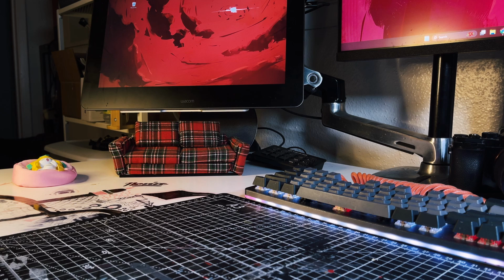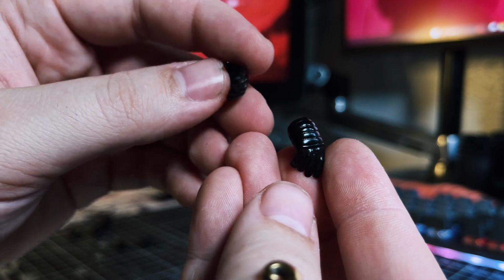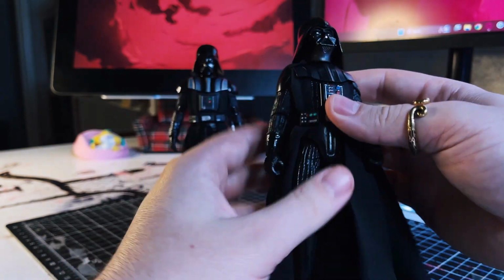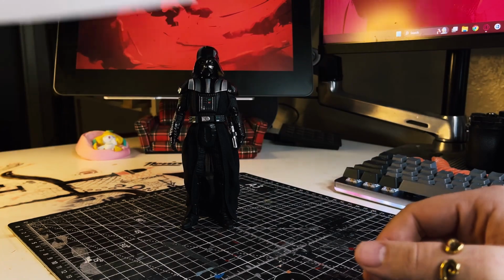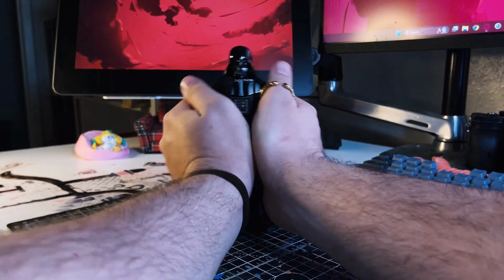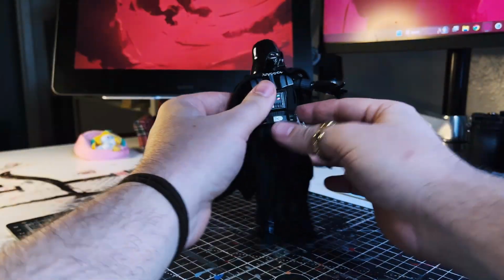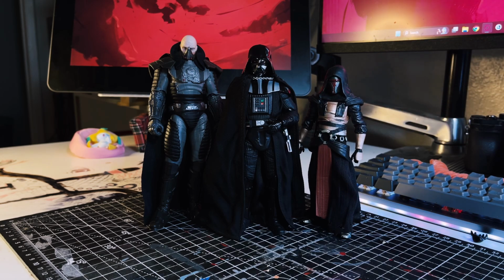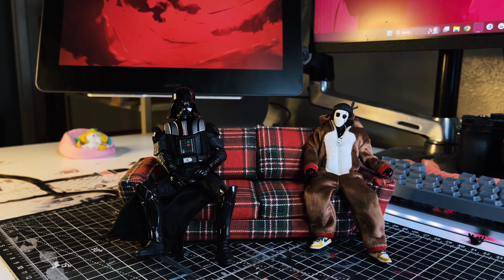The Definitive Darth Vader for your Shelf | SHFiguarts Darth Vader from Obi Wan Kenobi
Happy Holidays everyone! I hope y’all are enjoying time with family. Today I just wanted to share with you all the SHfiguarts Darth Vader that just released for the Obi Wan Kenobi series. It is such a delightful figure, and I hope you guys can gain something from some of my tips when posing such a hard to manage cape such as this one. If you are able and willing to put the time and patience into it, enjoying the process, this figure truly can create some of the most photogenic poses I’ve seen in action figures.

00:00 Intro/Unboxing
01:53 Accessories
06:10 Fast Forward Impressions
09:40 Comparison with Black Series
14:40 Articulation/Posing
19:15 Cape Posing Tutorial
27:50 Size Comparisons
33:22 Outro